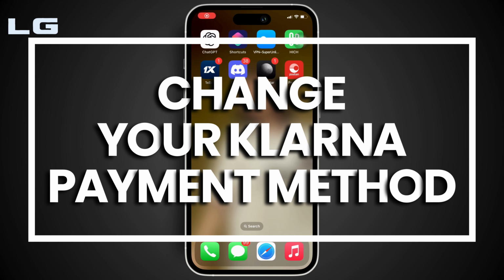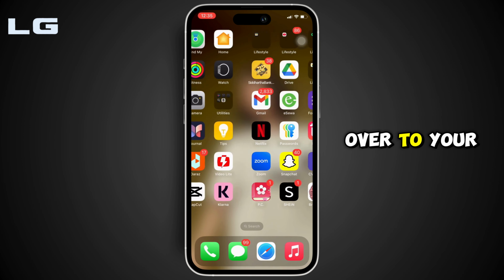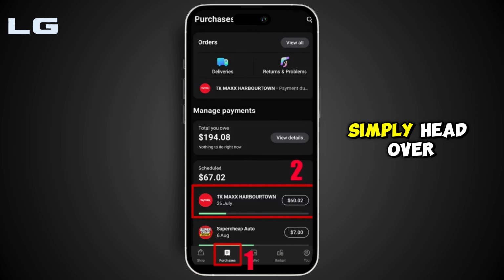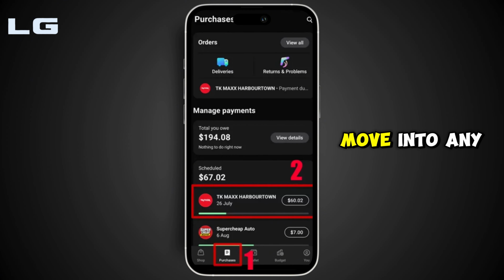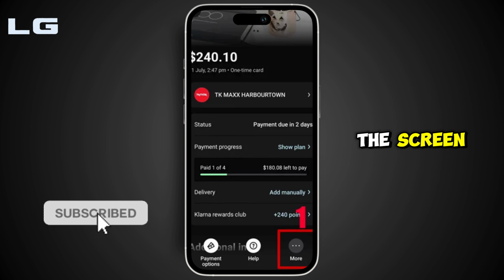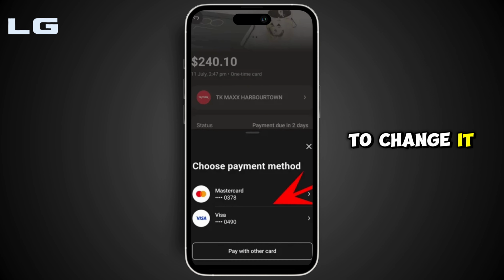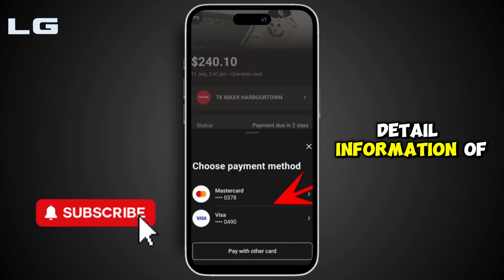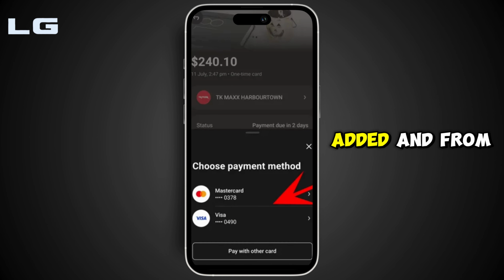How to Change Your Klarna Payment Method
Need to change your Klarna payment method in 2025? This video is your step-by-step guide to add a new card, switch bank accounts, or remove outdated details. Whether you’re updating an expired card, linking a new debit, or swapping to PayPal, we’ll walk you through the 2025 process.

Timestamps:
0:00 Introduction
0:10 How To Change Your Klarna Payment Method